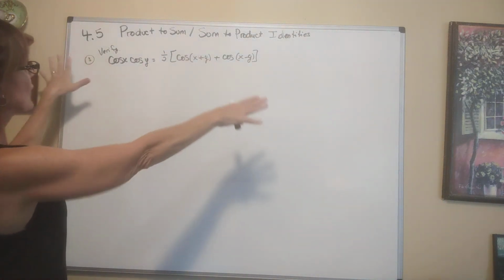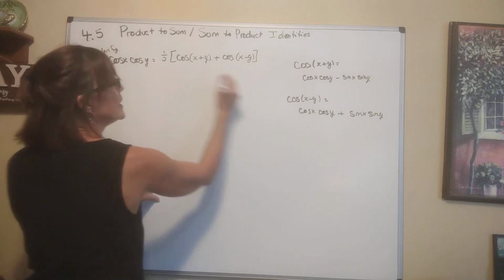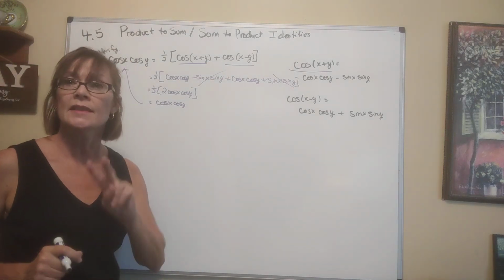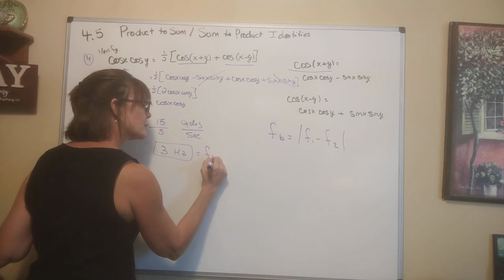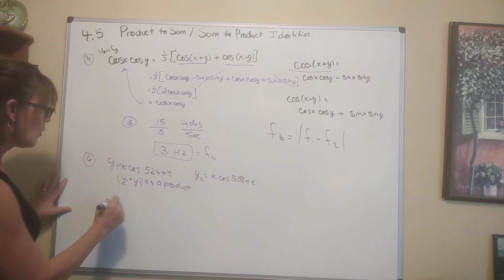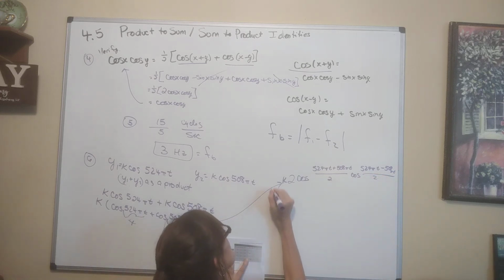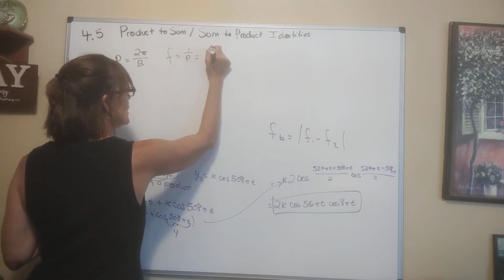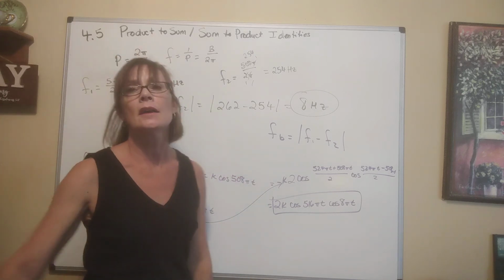Product to Sum Part II